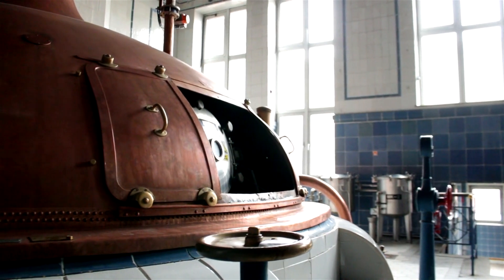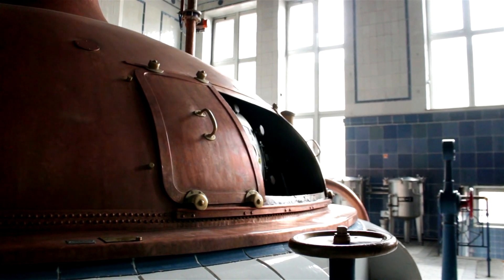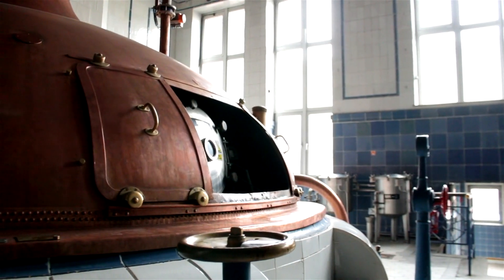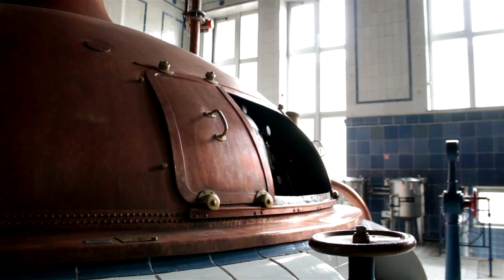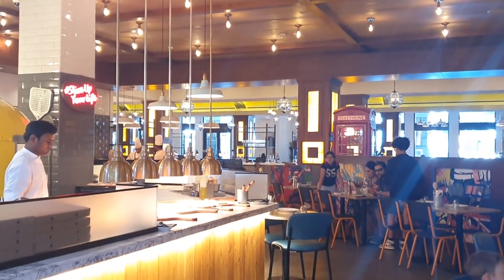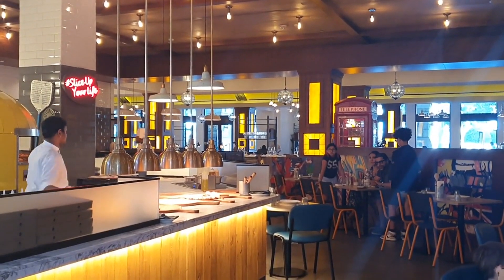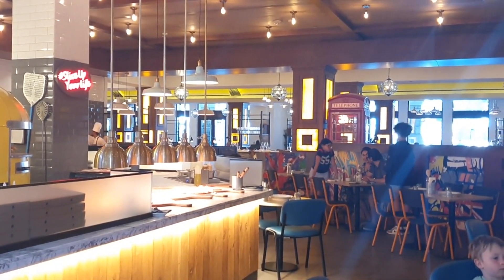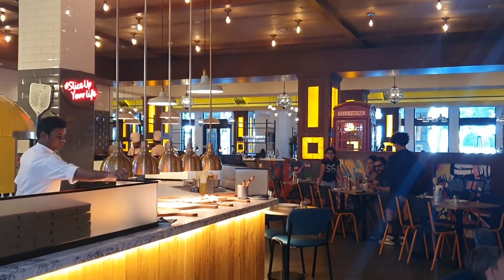A Guide to Discover the Best Breweries in Dubai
Join us on a flavorful journey as we uncover the best breweries in Dubai! In this video, we explore top spots for craft beer lovers, sharing expert tips on what to look for and how to find the perfect brew. From the ambiance to the variety of beers, this guide will help you navigate Dubai’s vibrant craft beer scene. Don’t forget to check out our detailed reviews in the article on the Best in Hood website for more in-depth information.

Chapters:
00:00:00 - Introduction to Best Breweries in Dubai
00:00:21 - What Makes a Brewery Stand Out
00:00:44 - Atmosphere and Ambiance
00:01:07 - Food Offerings at Breweries
00:01:25 - Community Involvement
00:01:43 - Conclusion